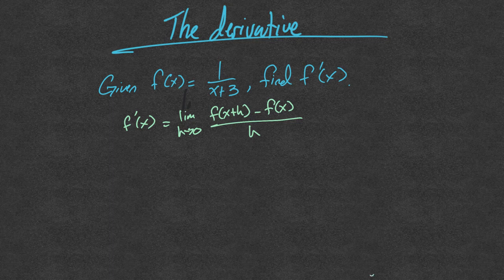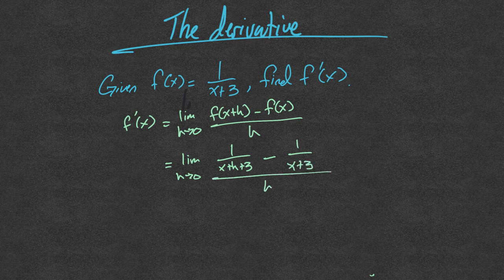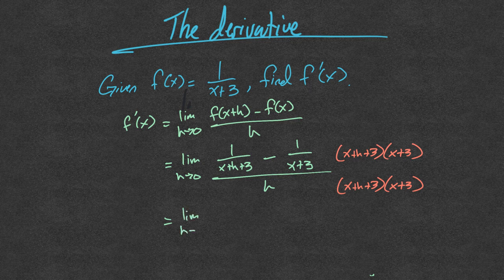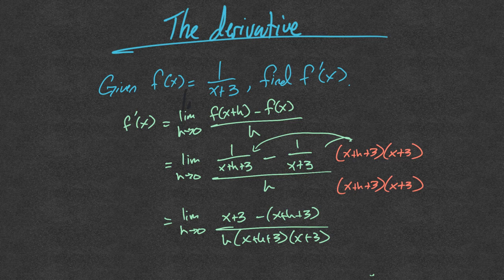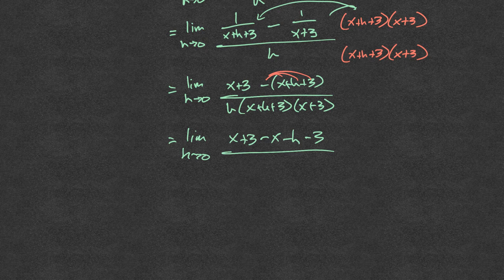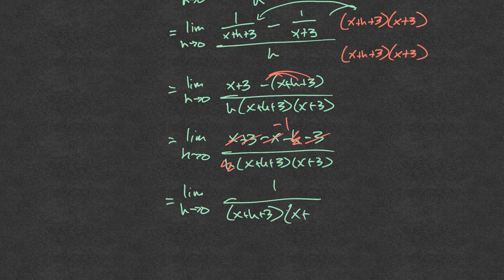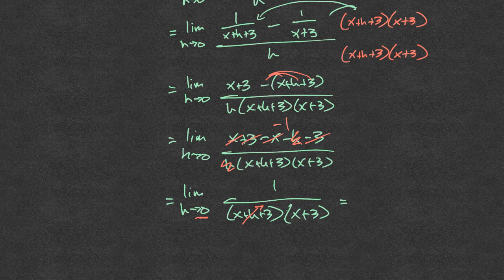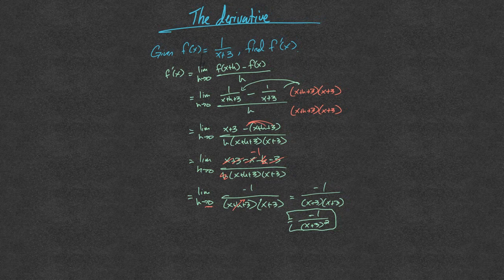Limit Definition of Derivative with Rational